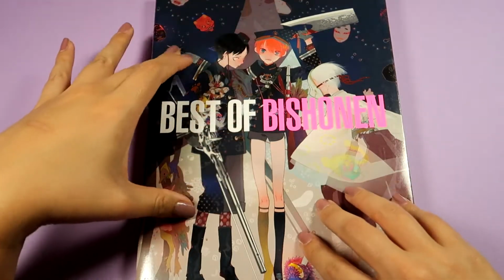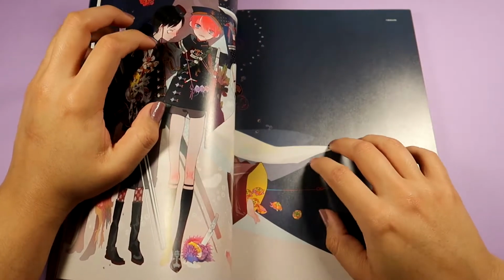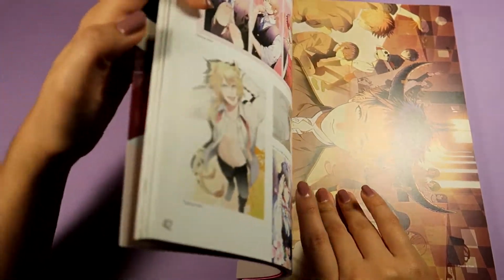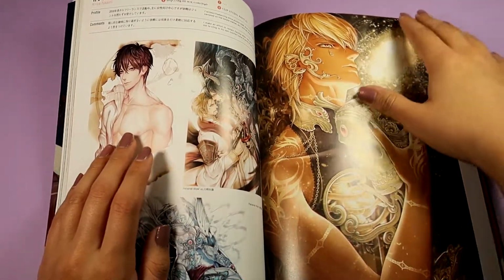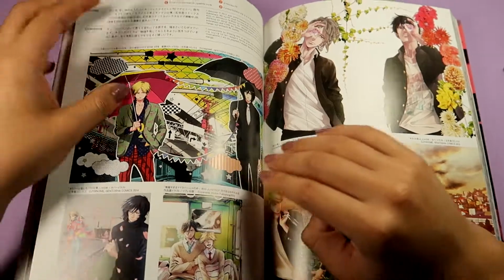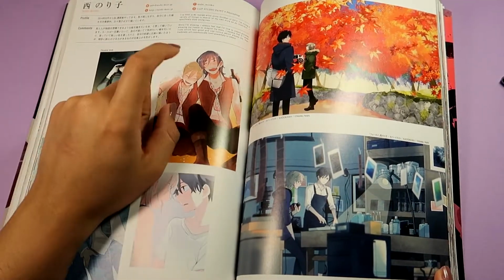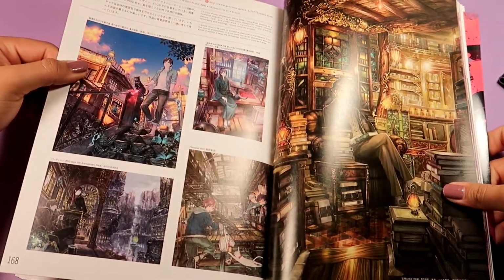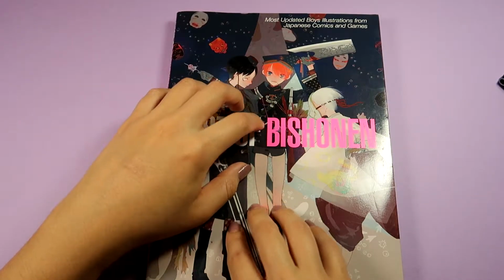Art Book ASMR - Best of Bishounen | Softly Spoken, whispering, tapping, page flipping noises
BEST OF BISHONEN: Most Updated Boys Illustrations from Japanese Comics and Games